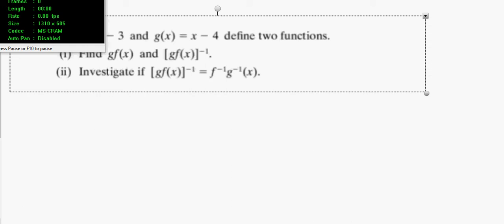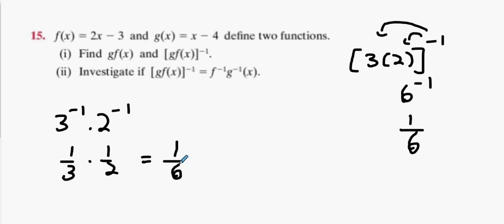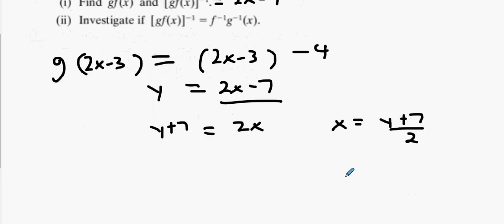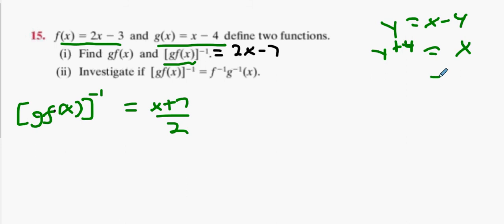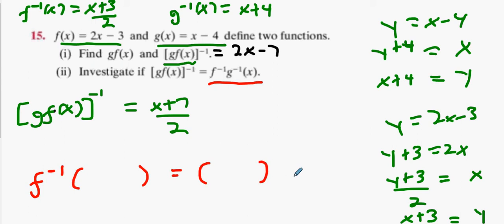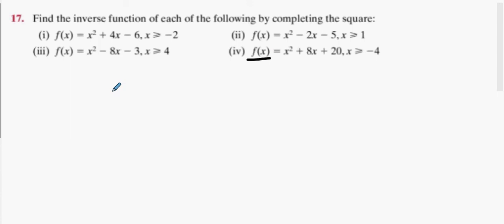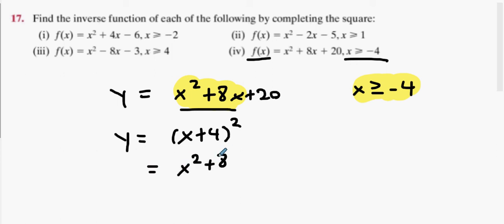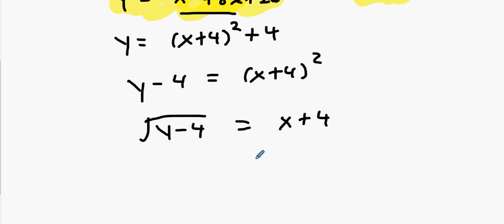6th exercise 8 4 q15